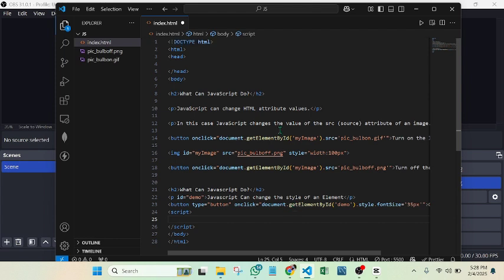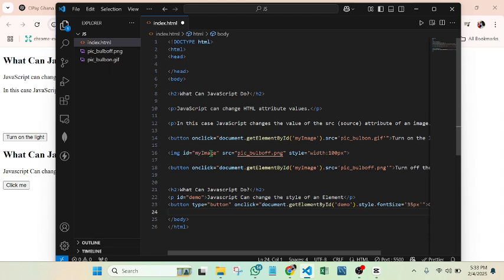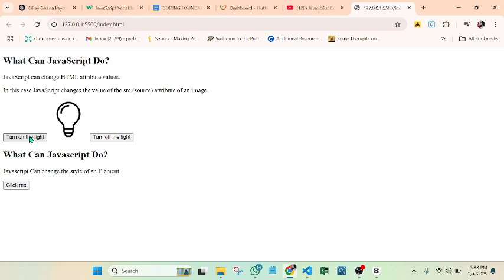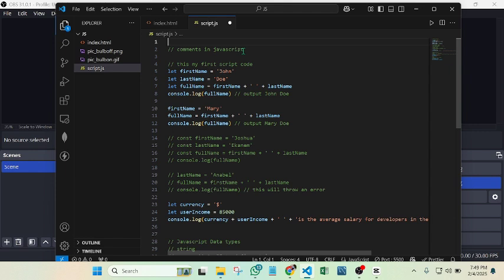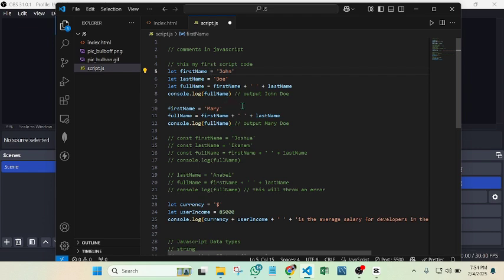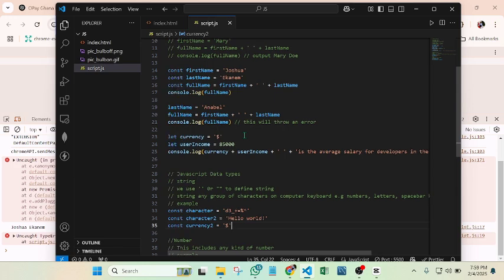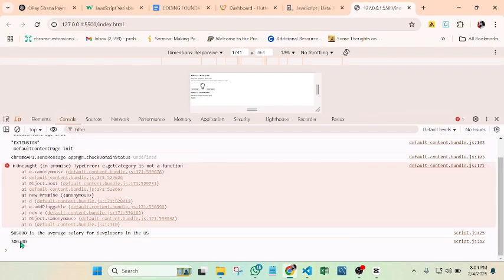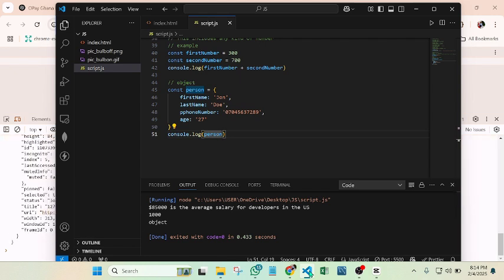LEARN JAVASCRIPT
IN THIS VIDEO YOU WILL LEARN HOW JAVASCRIPT WORKS, VARIABLE, AND DATA TYPES IN JAVASCRIPT